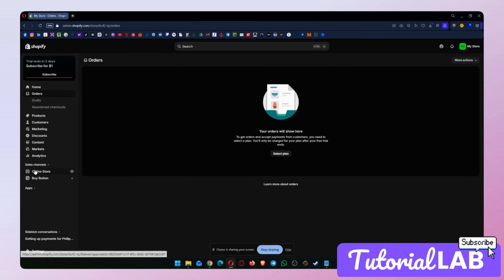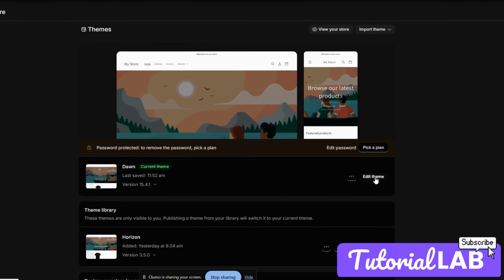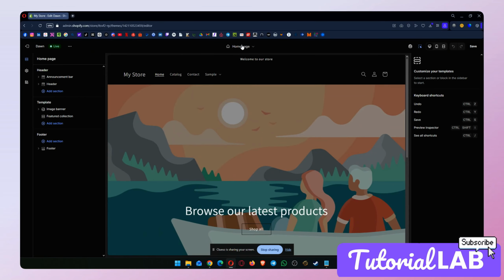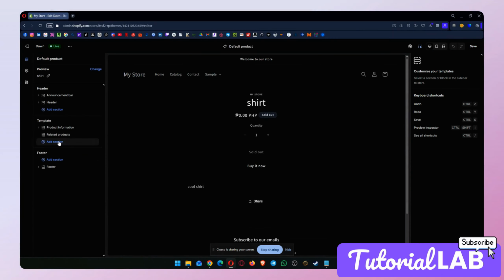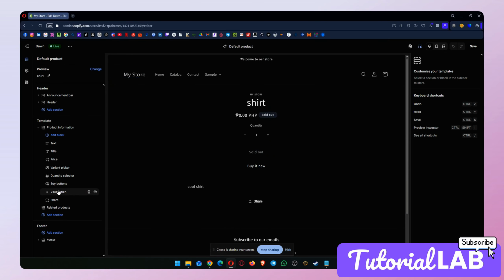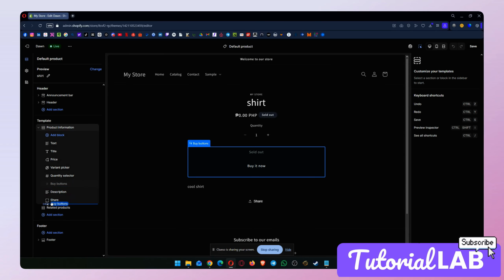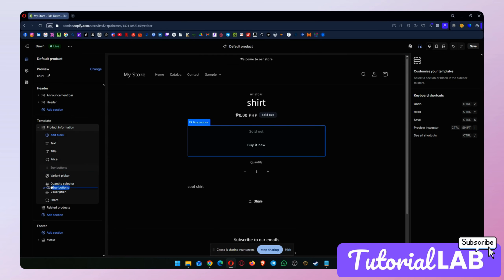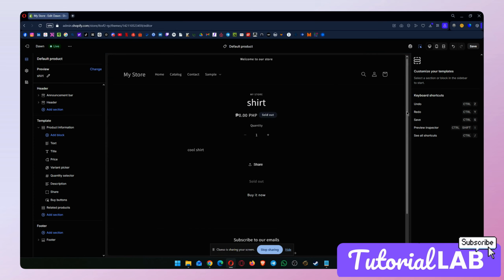How To Move Buttons Shopify (Step By Step)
How To Move Buttons Shopify

Hello everyone! In this video, I’ll show you exactly "How To Move Buttons Shopify" so you can customize your layout and position buttons exactly where you want them on your store. If you need to adjust button placement for better design or usability, this beginner-friendly guide will walk you through the process step by step using Shopify.

We’ll go step by step through "move buttons shopify" and show you how to use the "shopify theme editor" to adjust layouts and sections. You’ll also learn how to "reposition add to cart button shopify", fine-tune "shopify dawn theme button alignment", and "move shopify buy now button" using theme settings or custom CSS for more precise control.

By the end of this tutorial, you’ll confidently know how to move and align buttons in Shopify, improve your store’s layout, and create a better user experience.